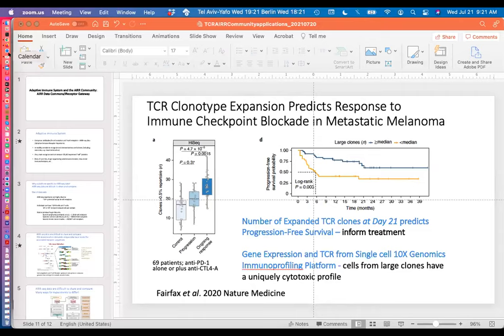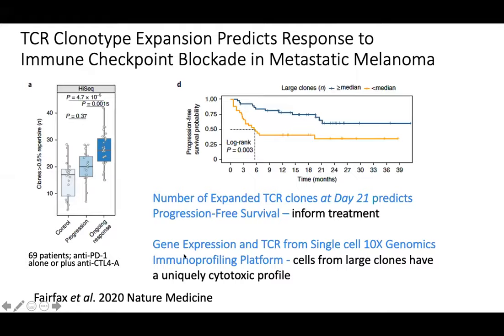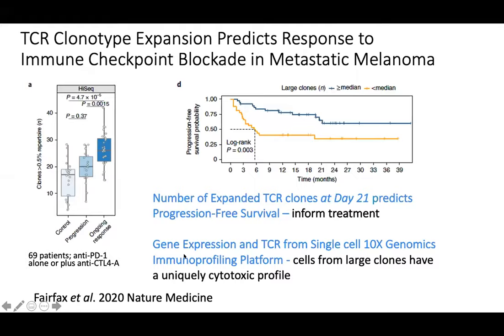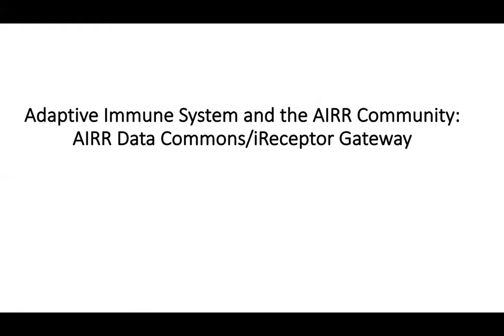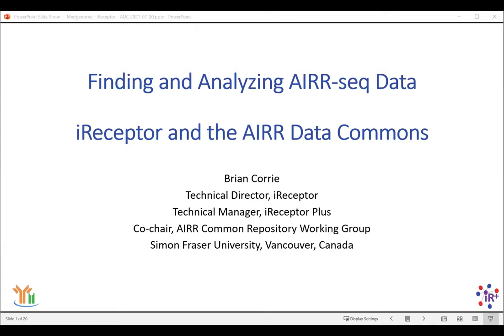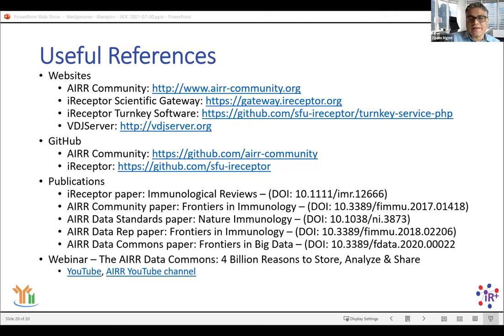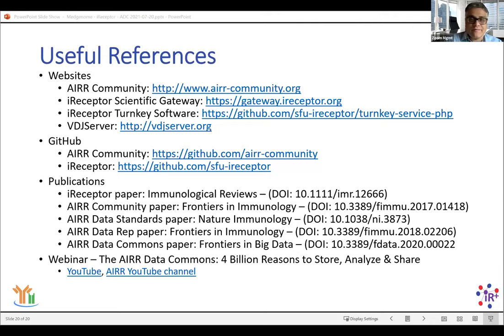Leveraging the iReceptor Gateway to derive biological insights from TCR repertoire sequencing data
MedGenome scientists and the iReceptor Gateway team provide an overview of TCR data generation, analysis and how to leverage the iReceptor Gateway to annotate and interpret these data.